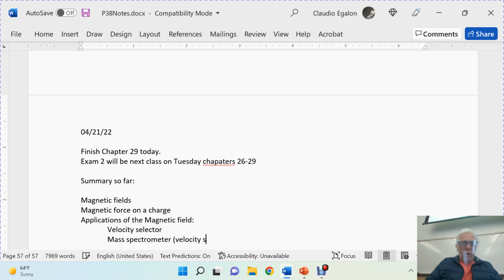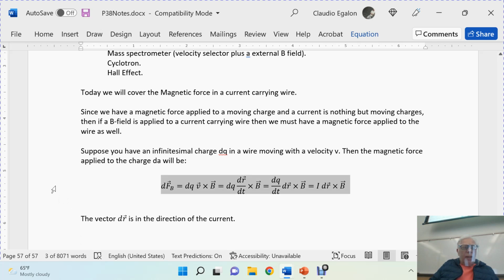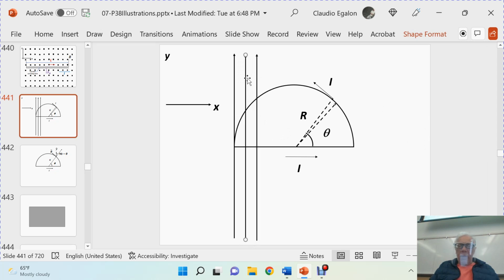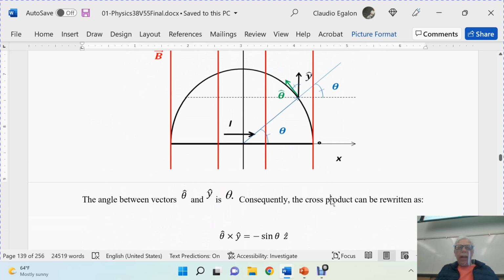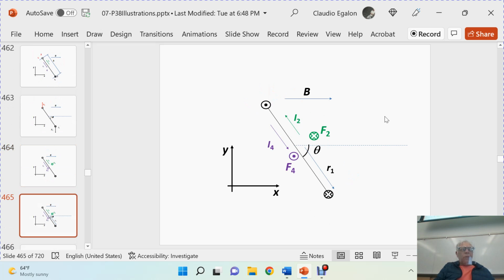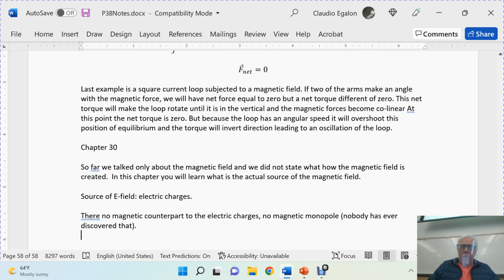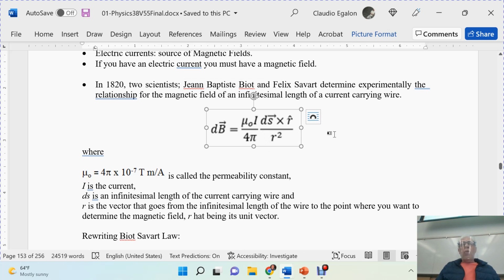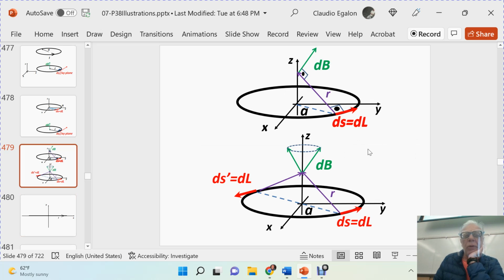P38Lec 2022 04 21 1